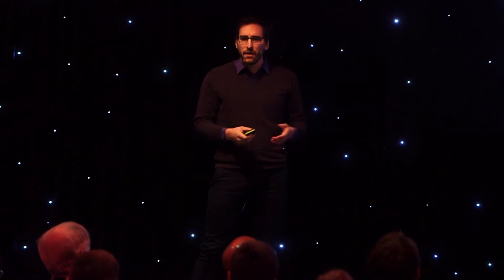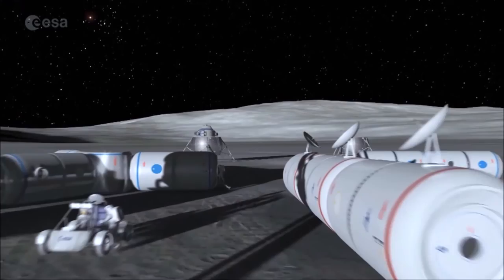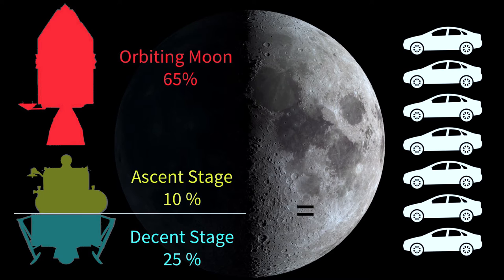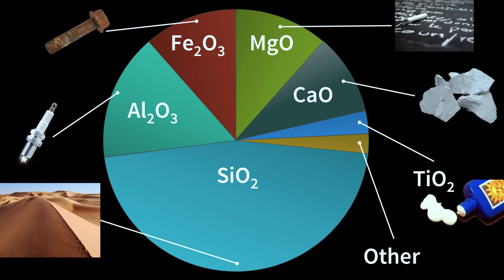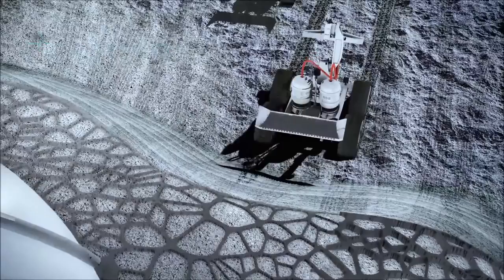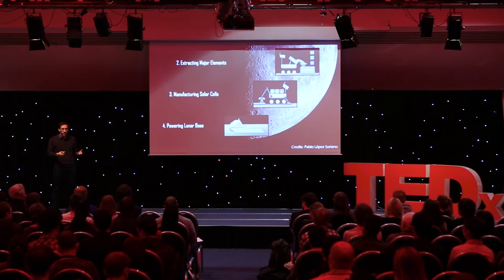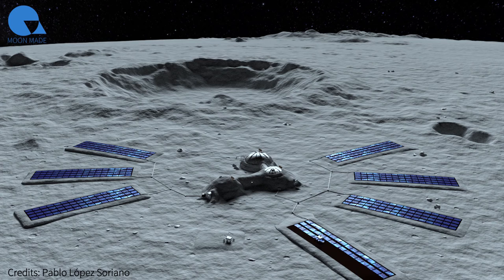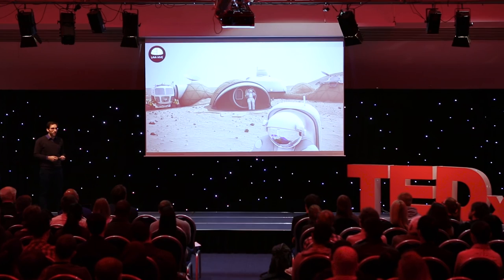How Much Can You Take to the Moon? | Jürgen Schleppi | TEDxHeriotWattUniversity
Why is it so important that we make use of the resources on the Moon? The Moon has a variety of useful elements to offer and we need to find ways how we can utilise them. Using those materials will be key to future long term missions to the Moon and beyond.

Currently a Heriot-Watt PhD Candidate in Cooperation with the European Space Agency - Jürgen first graduated with a B.Eng in Aeronautical Engineering, majoring in Space Engineering and subsequently an international M.Sc. in Space Science and Instrumentation in 2014. His Master’s thesis in Sydney, Australia, was analyzing the performance of astronauts and rovers in a Mars Analogue scenario in the Australian Outback.

For the two subsequent years after his Masters, he worked at the European Space Agency's Astronaut Centre in the field of Astronaut Training and Operations. Since 2016, he has been a Heriot-Watt PhD student in Cooperation with the ESA, researching ways in which silicon solar cells, or other solar conversion devices, could be 3D printed on the lunar surface with only the raw lunar material.